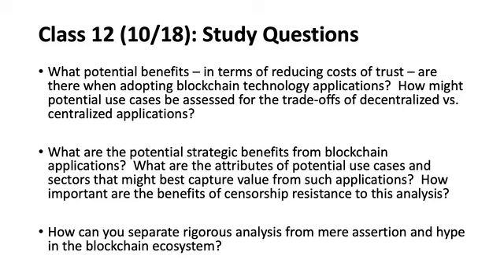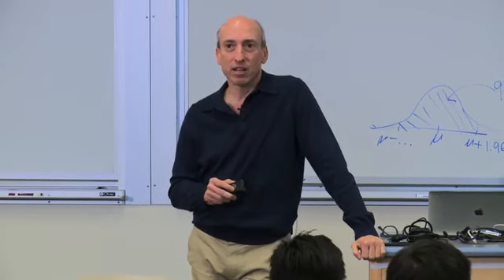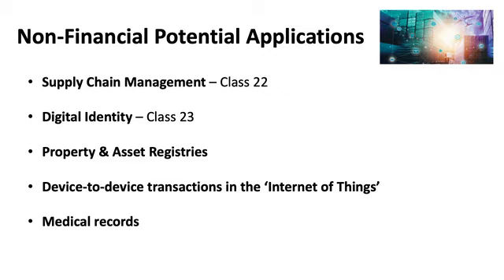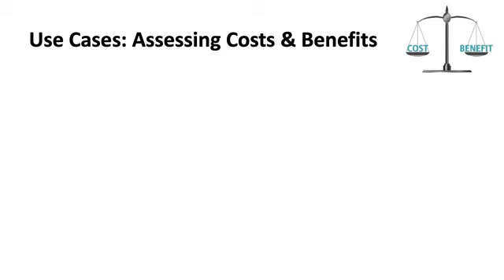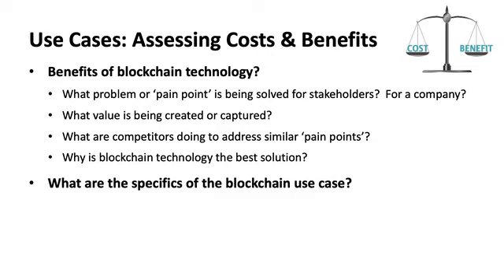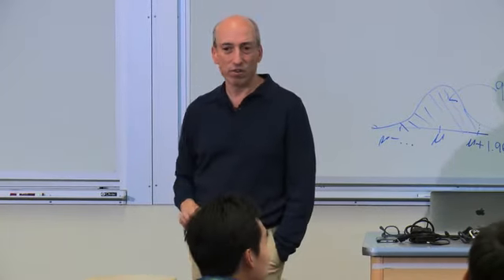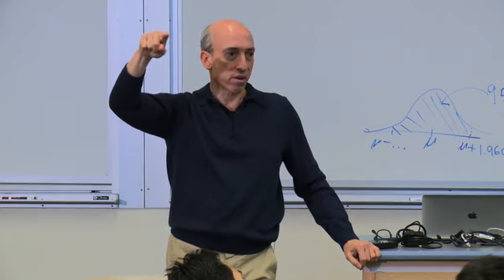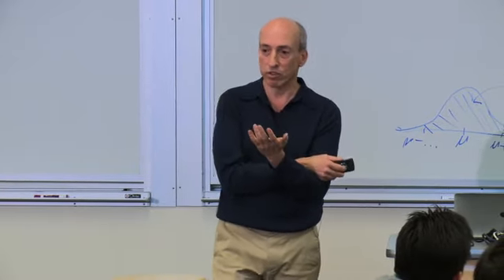Blockchain and Money Video 12 | Assessing Use Cases | The Cyber Guy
The Joshua Moses YouTube channel provides practical technology education covering cybersecurity, Open Source Intelligence (OSINT), digital investigations, Identity and Access Management (IAM), Privileged Access Management (PAM), Linux, networking, cloud computing, artificial intelligence, programming, computer science, and career development. Blockchain and Money - Assessing Use Cases